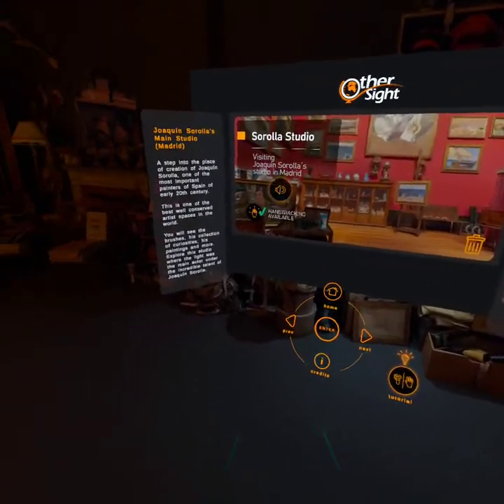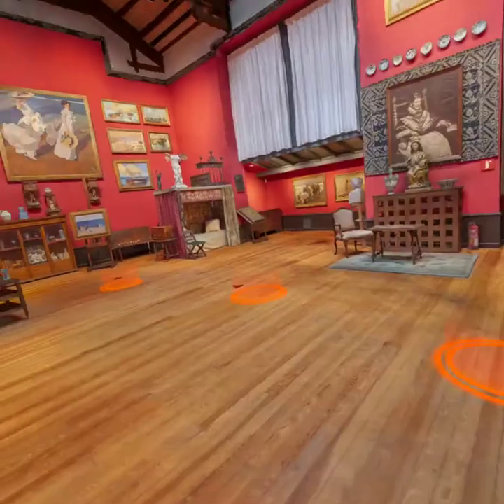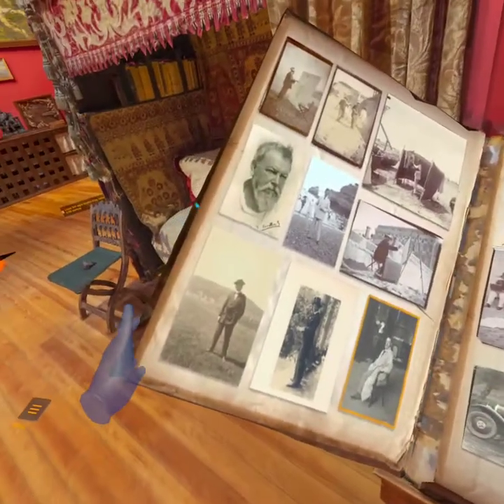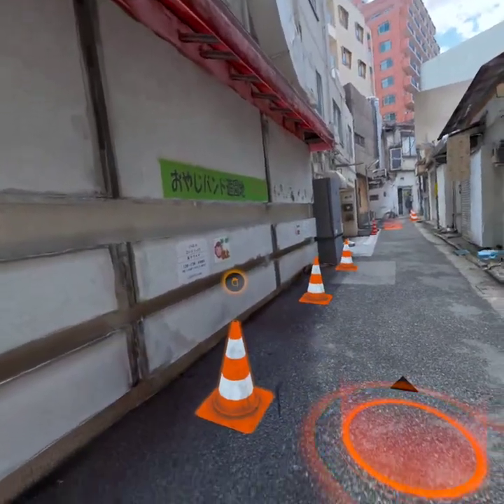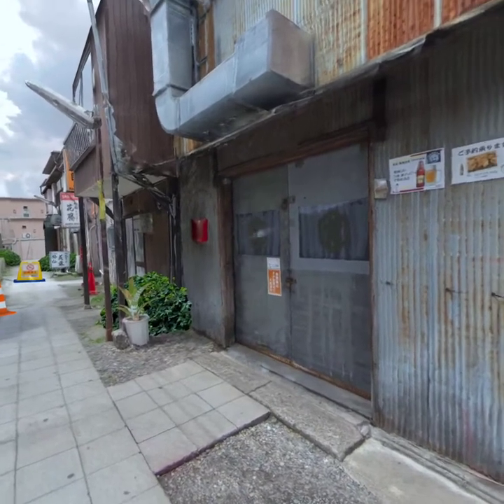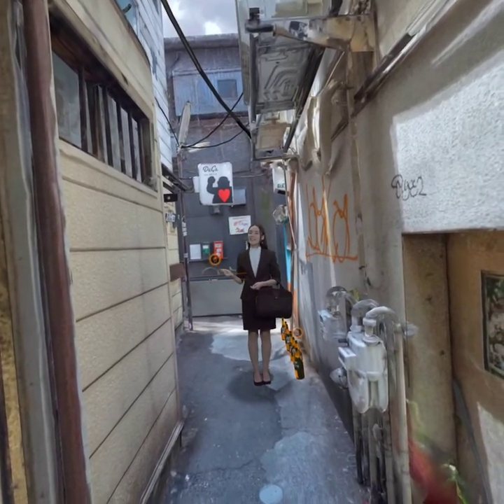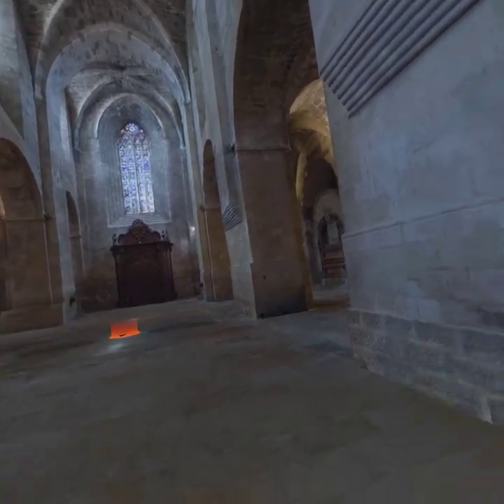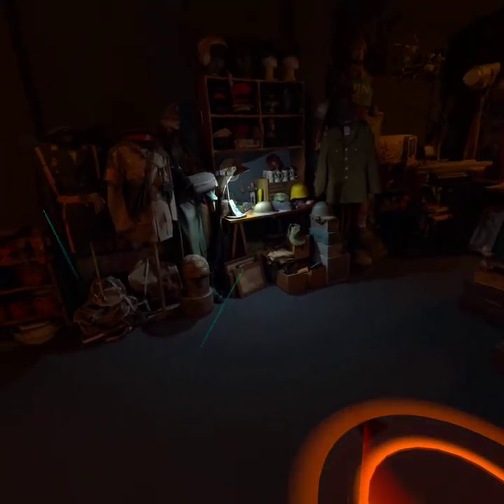Quick Look: Other Sight VR (Oculus Quest 2)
Other Sight VR is an interactive experience which uses state of the art photogrammetry to create replica 3D environments of real world historical locations for you to explore and learn about in VR with the knowledge of virtual tour guides who take you through said environments..

There is a lot to explore here, and a good portion of objects to interact with but, at the end of the day, it's a VR experience and not a game so there isn't much here to keep you coming back (aside from upcoming new location DLCs) .. However, Other Sight VR is a perfect Quest 2 app to introduce newcomers to VR as not only will they get to explore fully realized 3D environments of real locations and feel like they are really there.. But they'll also get to learn a little bit of history about those environments as well..

At the end of the day, it is an intriguing program and certainly worth a look if you are willing to spend a little bit of money to experience it.